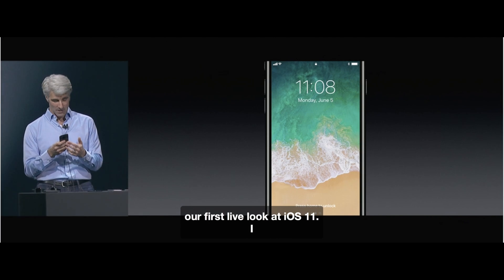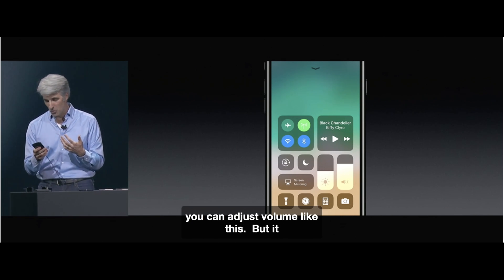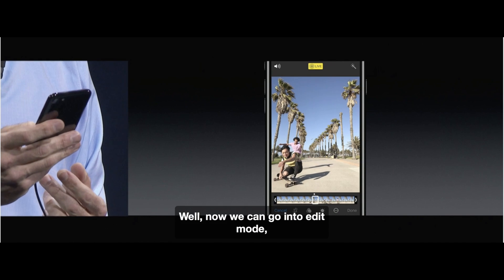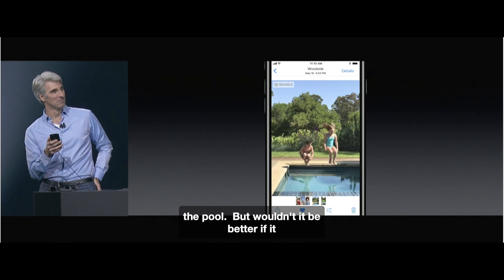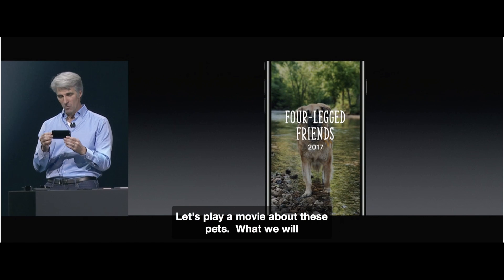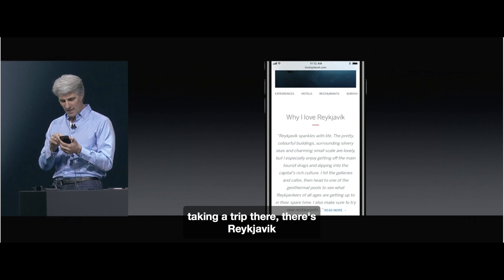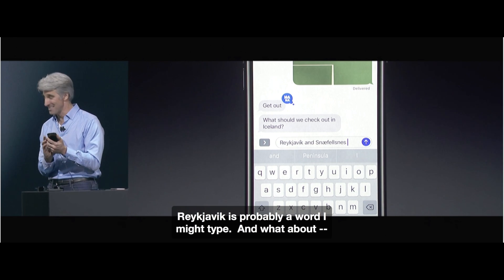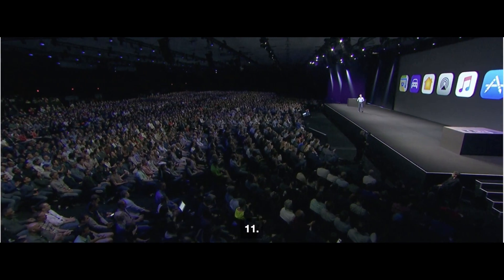iOS 11 Demo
This video shows the Demo of iOS 11